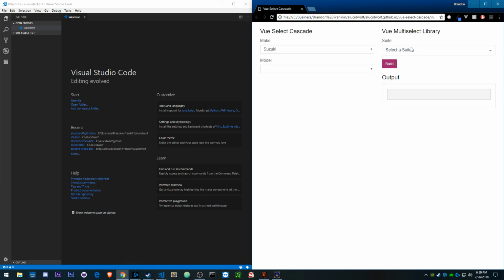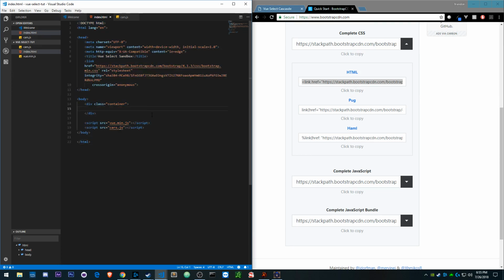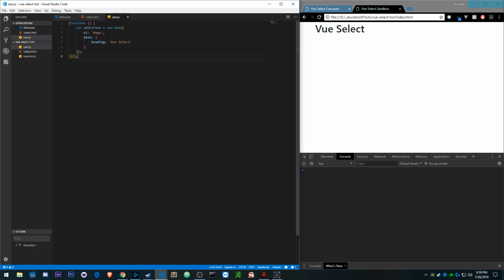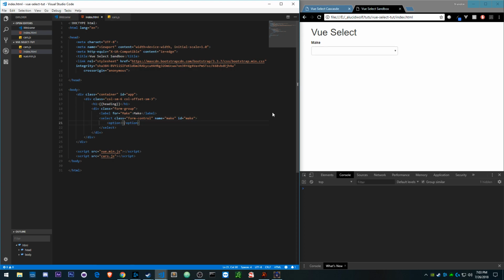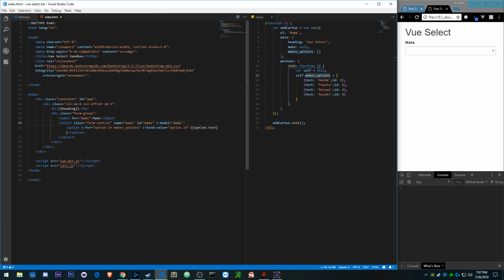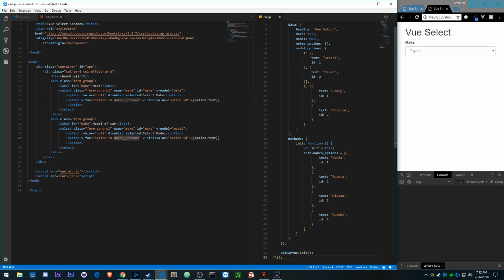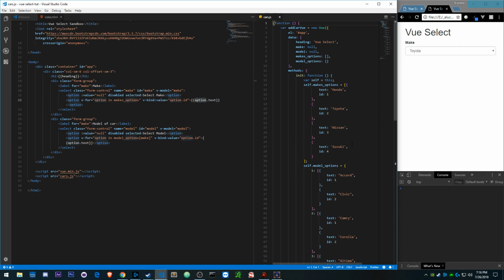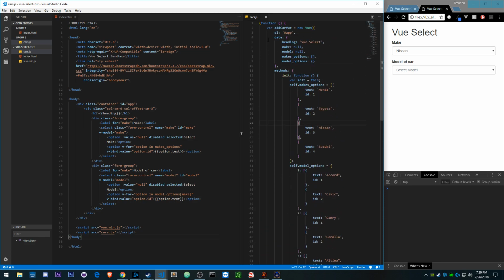Vue JS - Cascading Select Dropdown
I go through a basic setup using Vue JS to manage data and control the UI to dynamically display option in a select dropdown. This is useful when users are interacting with forms, and data needs to change based off of their input or selection from another dropdown.